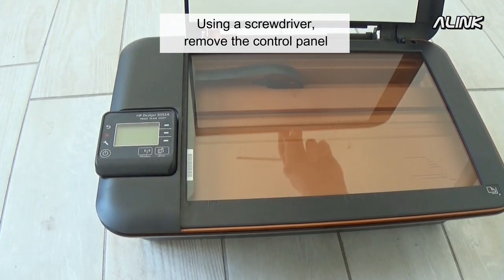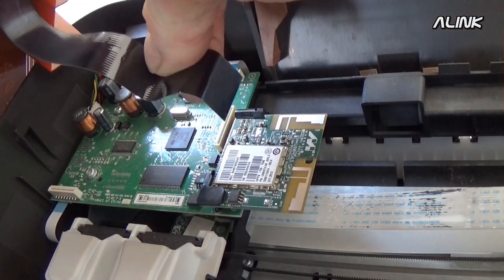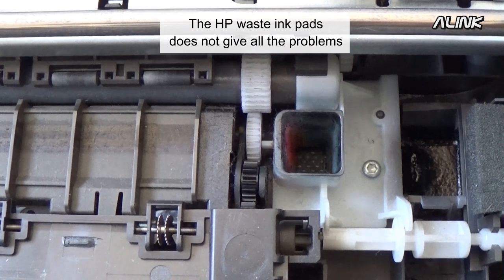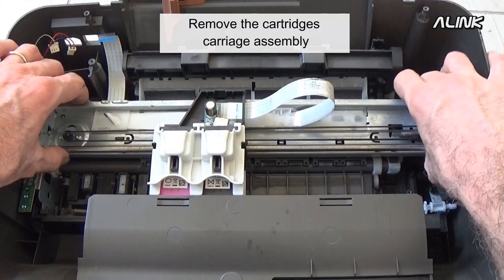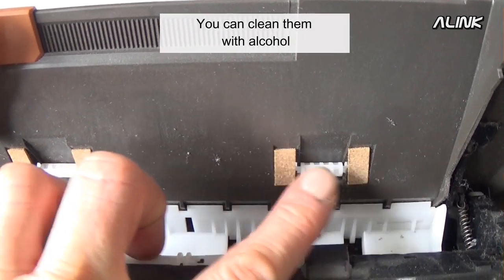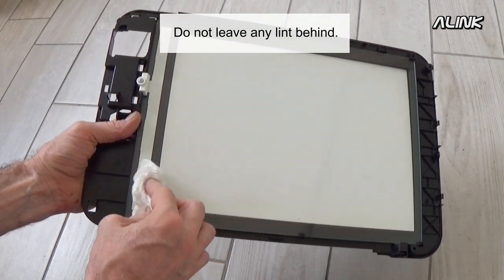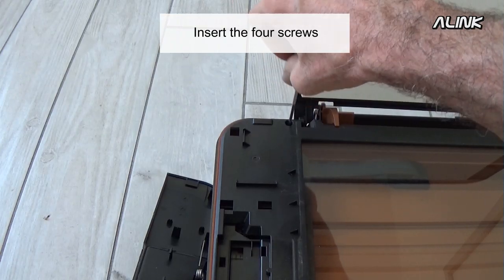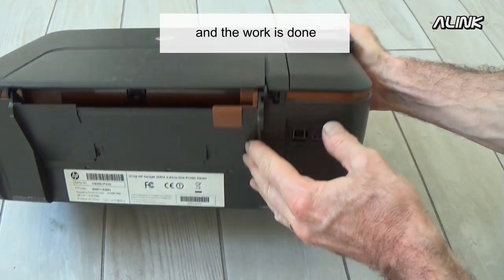Disassemby and reassembly H.P. ink-jet printer Deskjet 3055A and other models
How to disassemble and reassemble ink-jet printer H.P. Deskjet 3055 Photosmart.
Main board, printer carriage, waste ink pad, scanner assembly, paper sensor.